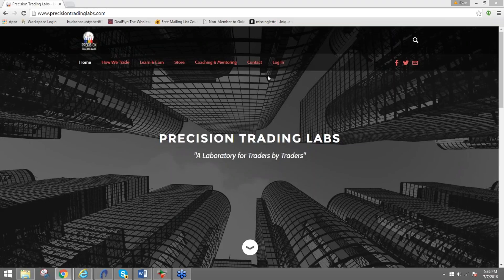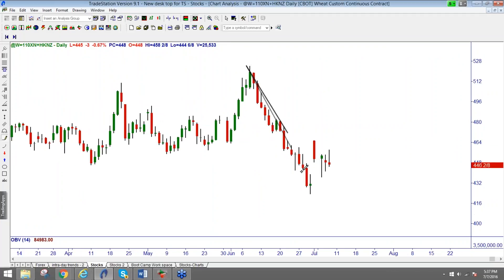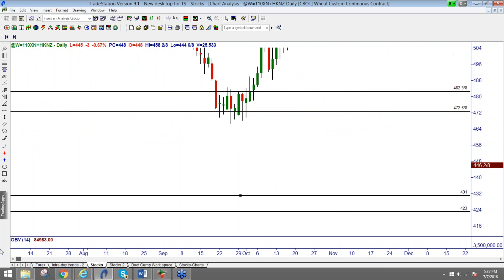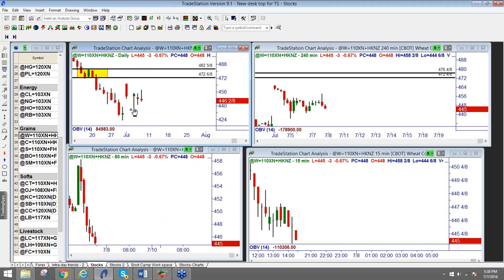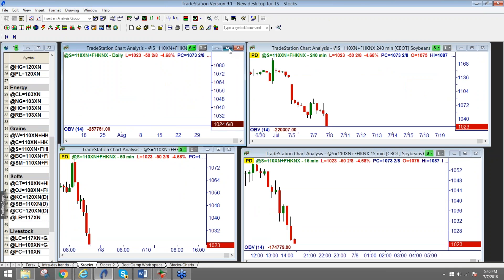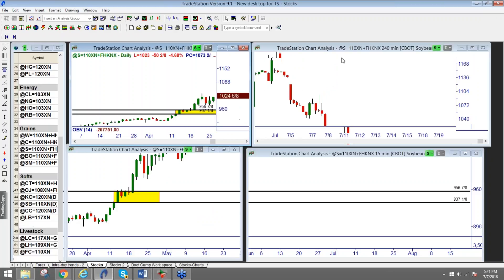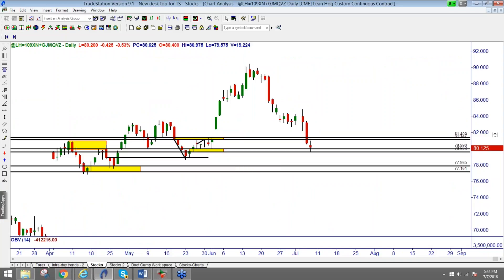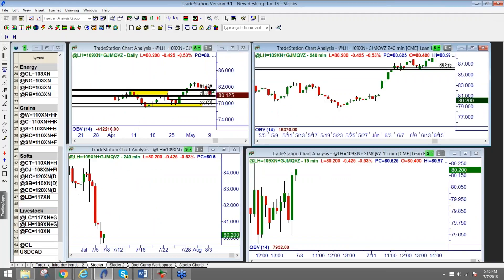Trading Agriculture Futures 7 7 2016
Big picture Trades in Agriculture futures

After all, a tool is only as good as your ability to use it.

I have handed you some valuable information

Now let me show you how to use it.

You see, information is good… but ACTION is better.

After working with thousands of experienced traders and want-to-be traders, in all kinds of market conditions, over the past seven years, I have found that the best way I can help you get immediate and tangible results is with our Show Me The Money Call.

It’s where you hop on a live, 17 minute Zoom call with me where I will share my screen and take you through our exact process to determine and execute a winning trade right there on the live call, including the precise exit points of the trade.

No more guessing on your own whether something will work or not….

We do all the heavy lifting and provide you with the exact steps you’ll need to make so you can start seeing results immediately.

You can choose to make this trade yourself, or make it in a simulated trading account, or just sit back and enjoy watching how we come out ahead of the game, day in, day out, week in, week out, year in, year out…

Ryan